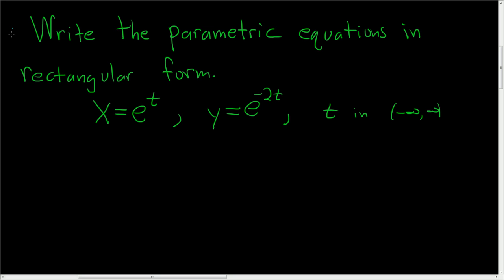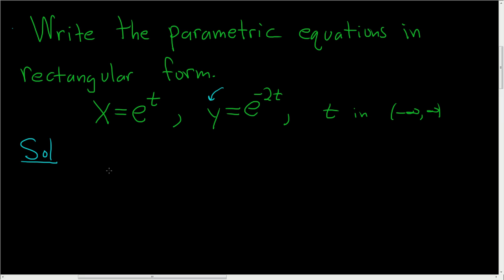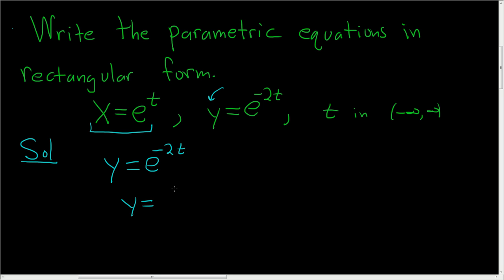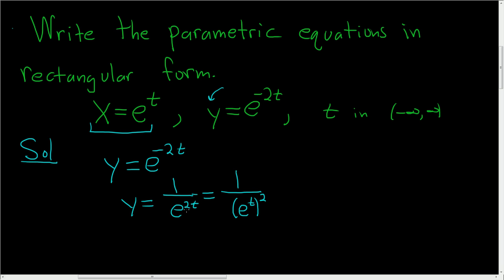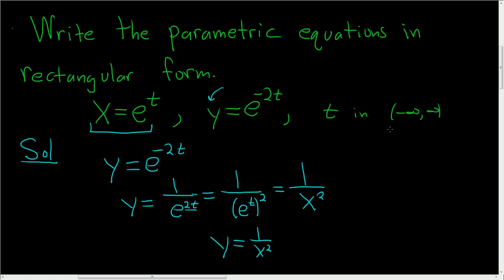Converting the Parametric Equations x = e^t and y = e^(-2t) to Rectangular Form